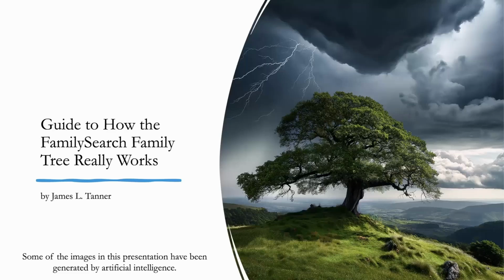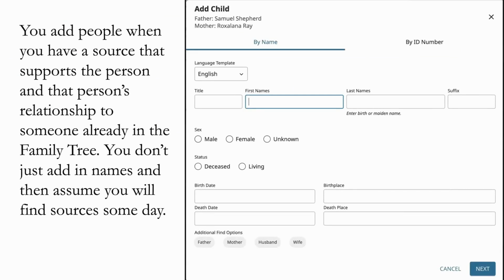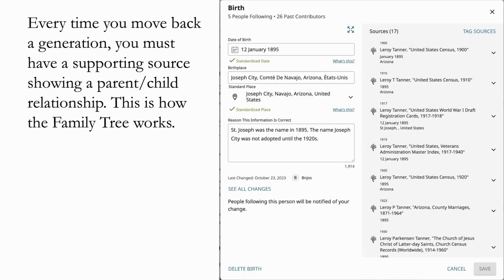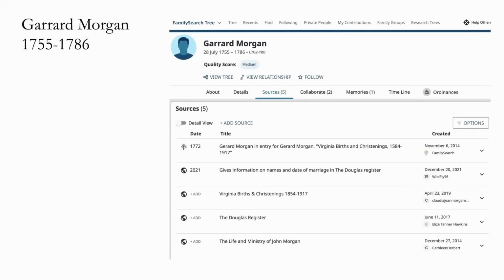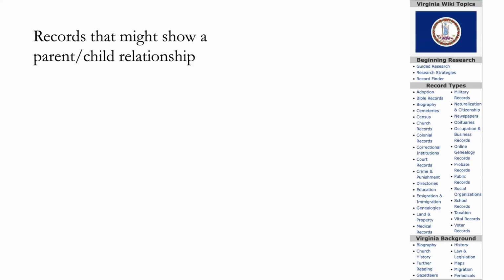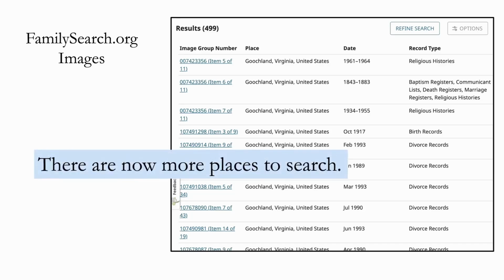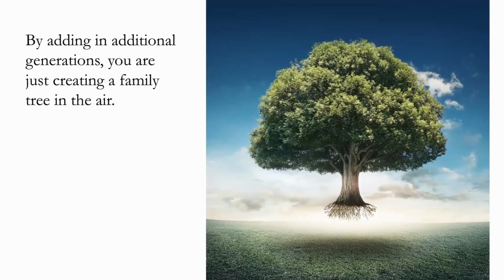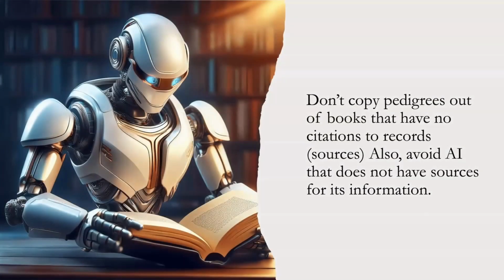Guide to How the FamilySearch Family Tree Really Works – James Tanner (25 Aug 2024)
The way FamilySearch.org Family Tree really works is straightforward and can be explained in about an hour. Hence, this presentation. If you watch this video presentation you will understand how and why the Family Tree works the way it does. No tricks, no surprises, just plain explanation.